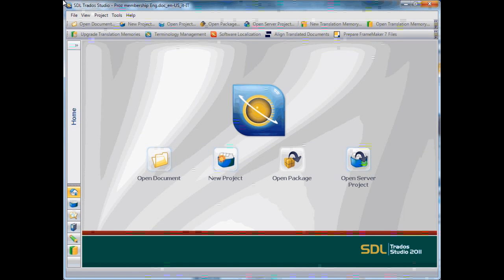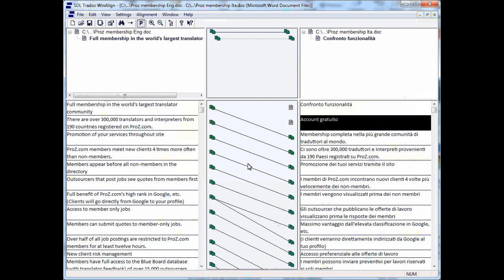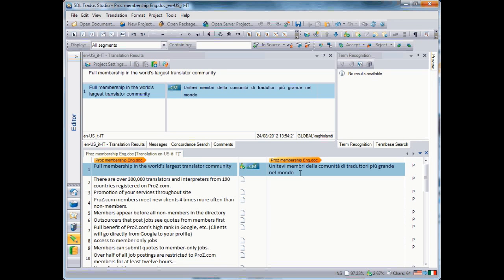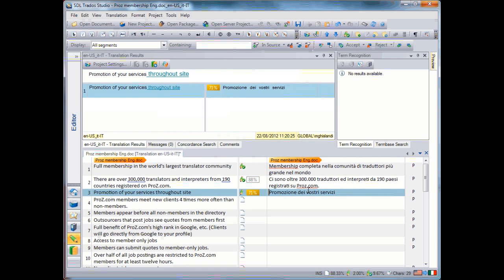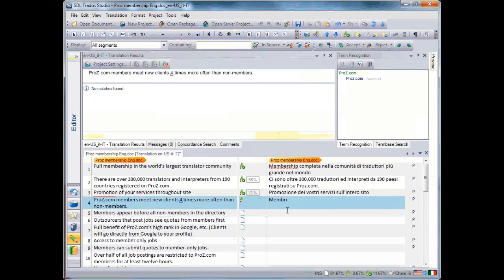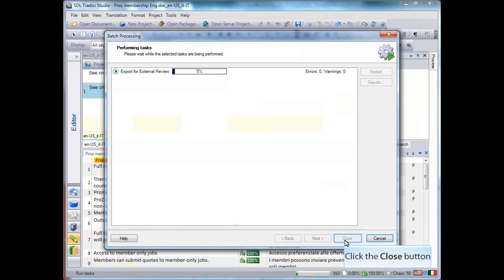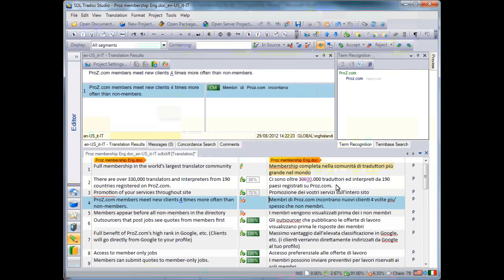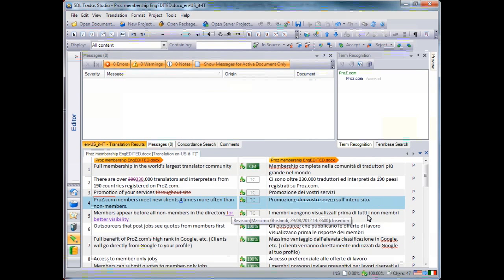TradosTutorialForTranslation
Internal tutorial for translation with Trados